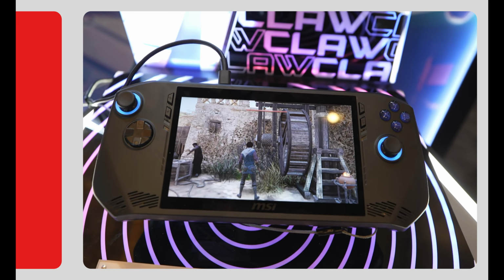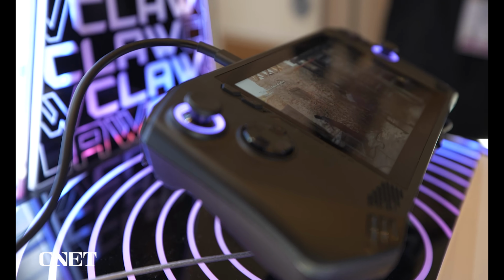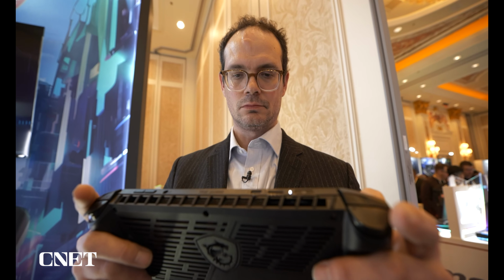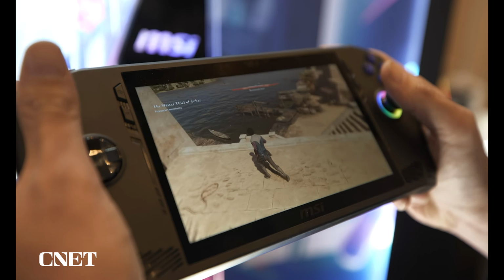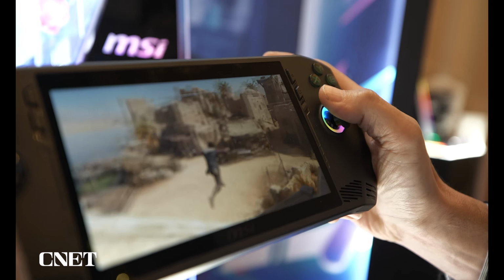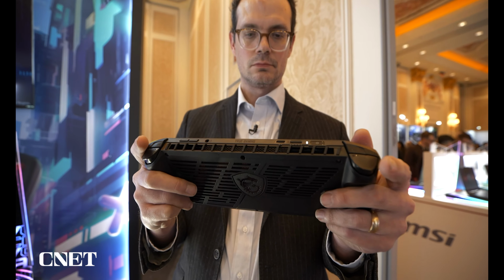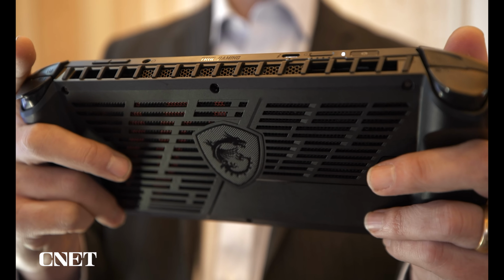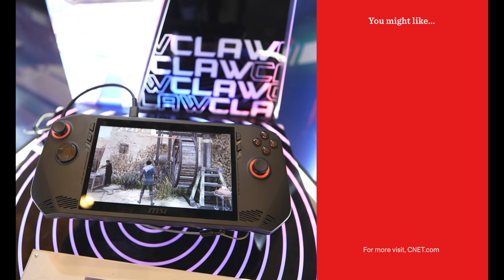MSI Claw Hands-On: Windows 11 Portable Gaming Handheld Goes Core I7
It's one of the fastest Steam Deck competitors yet. We take it for a spin.